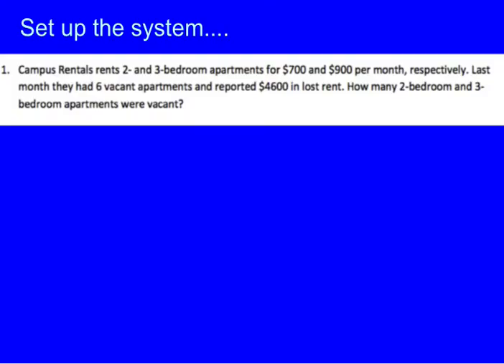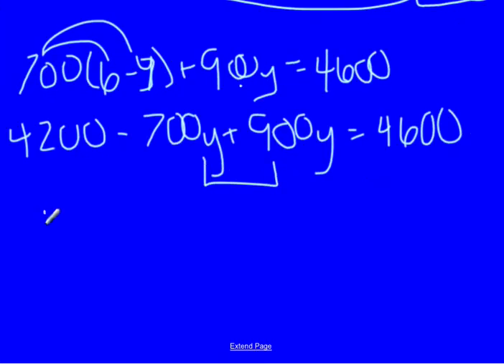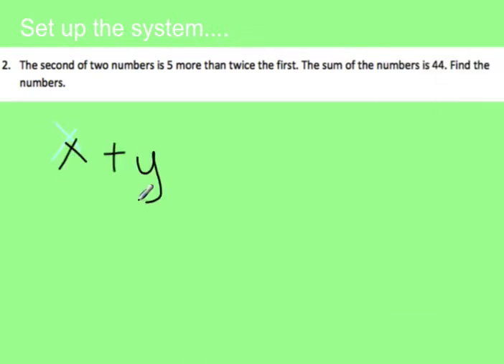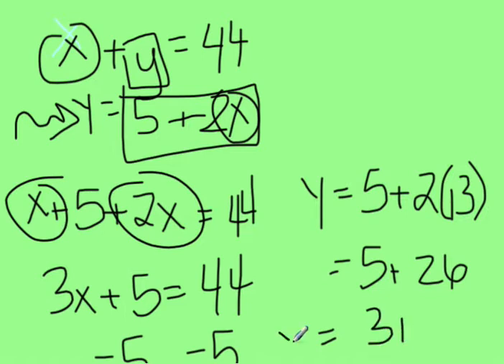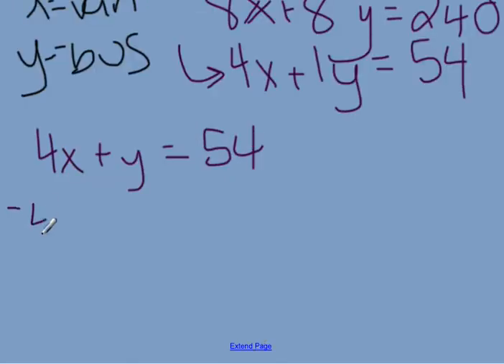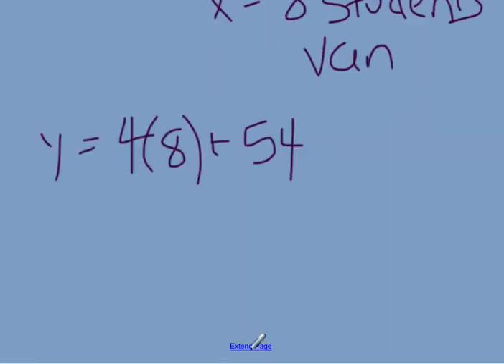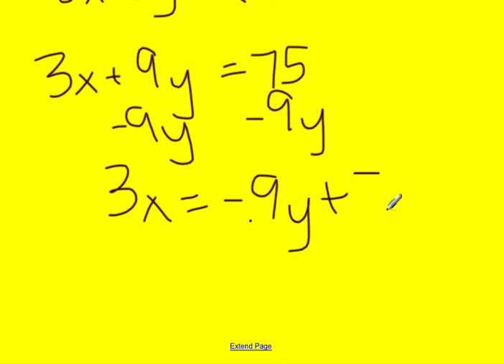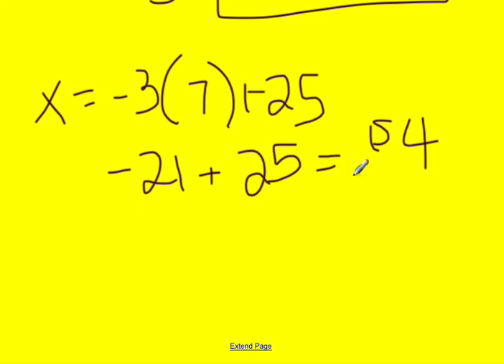Unit 2 Notes 9 Writing Systems of Equations Substitution